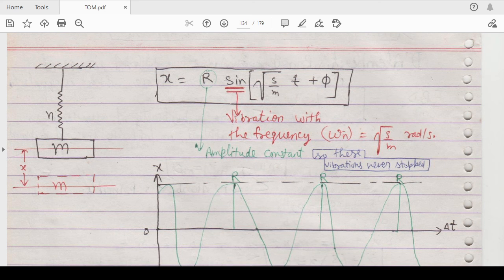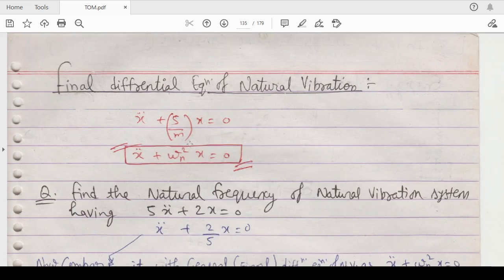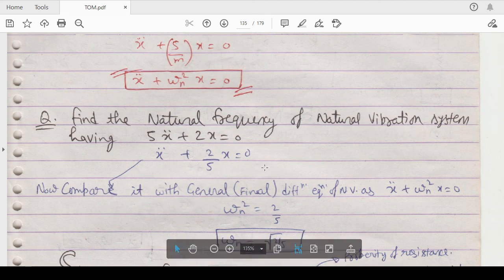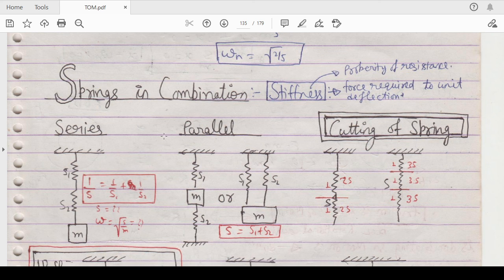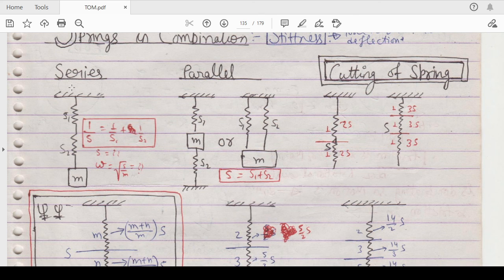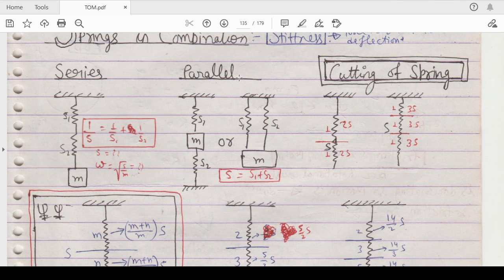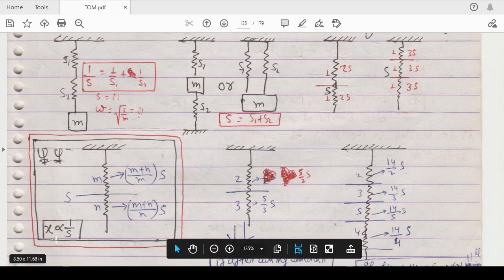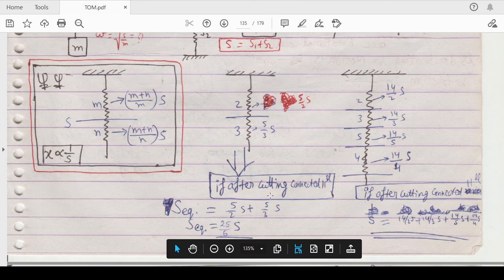ME 3rd yr/6th sem, Mechanical Vibrations: L8 by Mr Shubham Awasthi Assistant Professor(ME)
Mechanical Vibrations: L8: Spring Stiffness Calculations by Mr Shubham Awasthi Assistant Professor(Mechanical Department), NPIU/TEQIP Faculty.

Stay Updated! 🔔